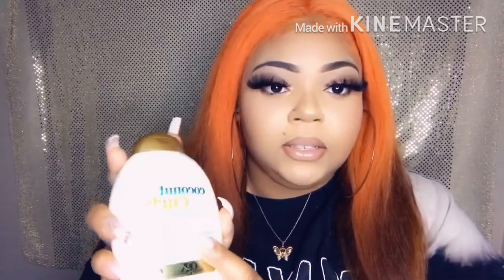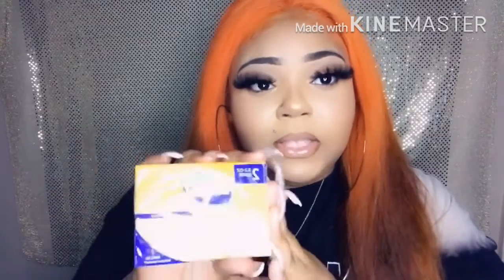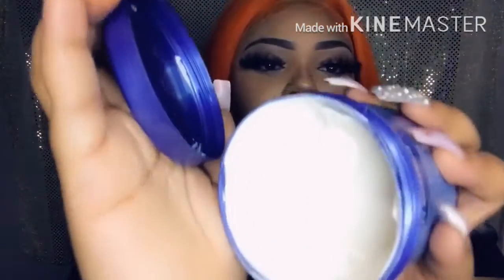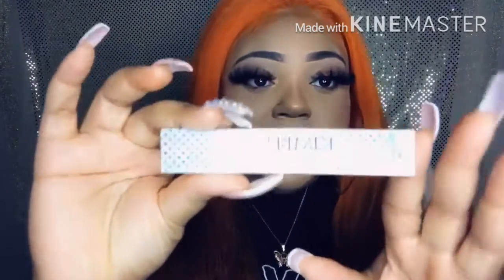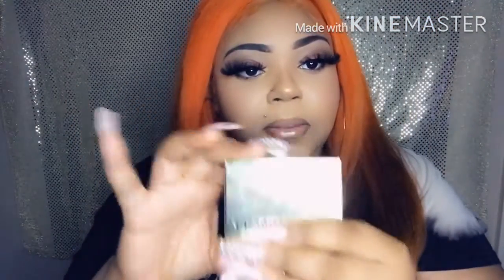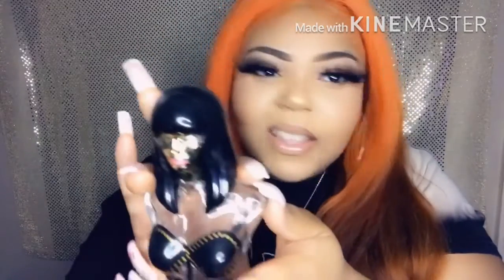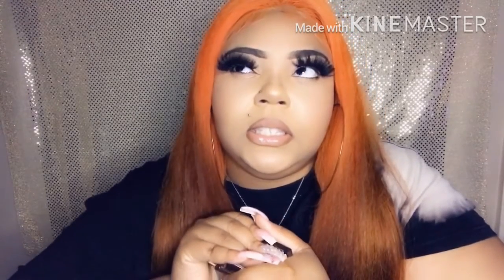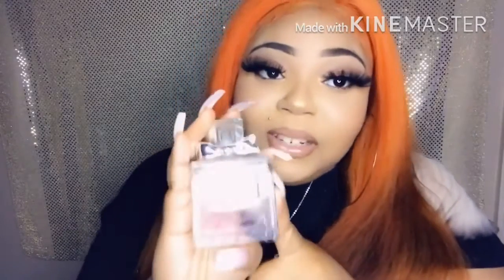What I use to for my daily hygiene?!?😊